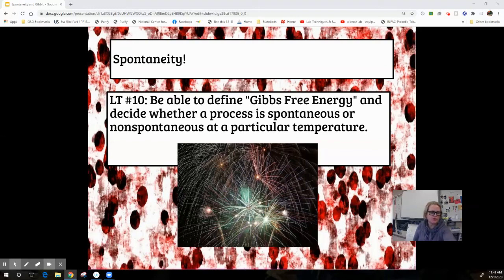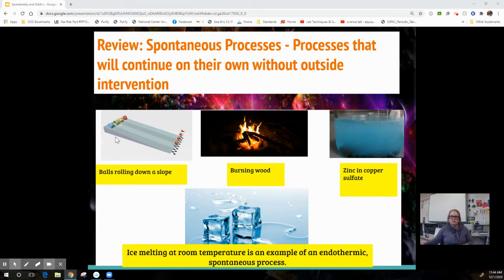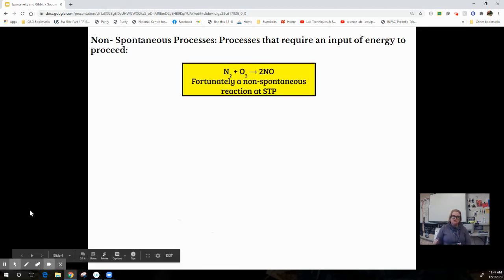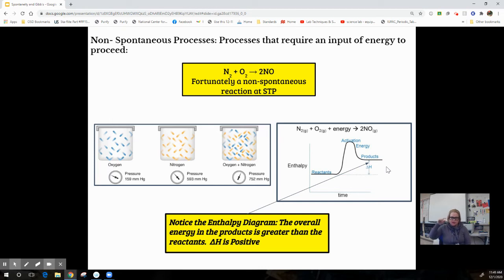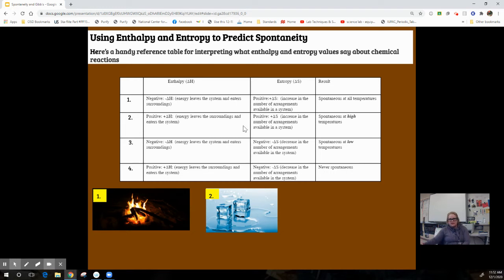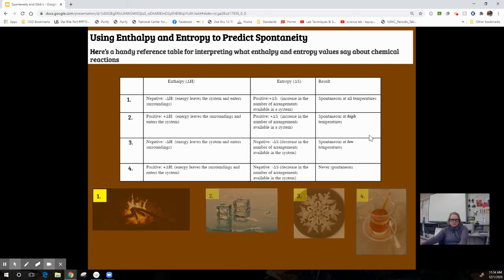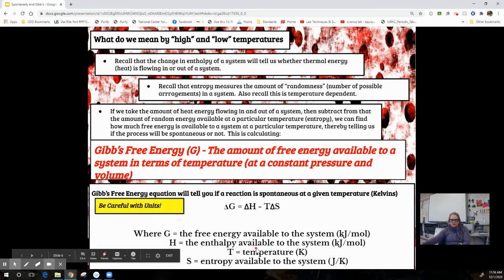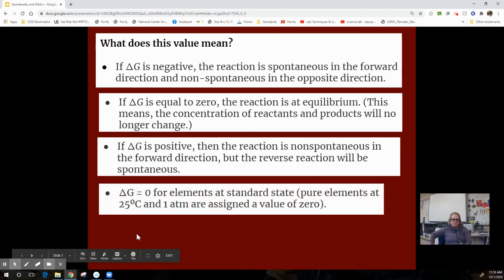LT #10 Real Spontaneous Video